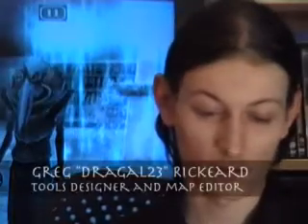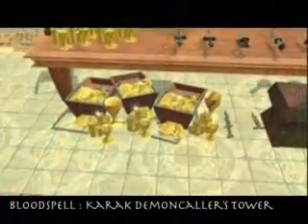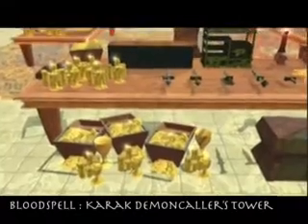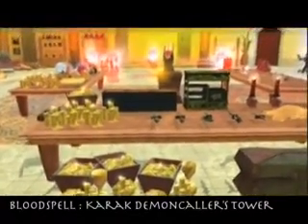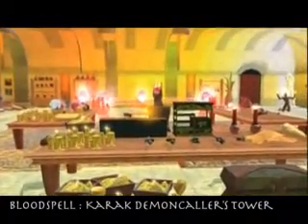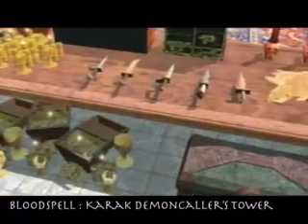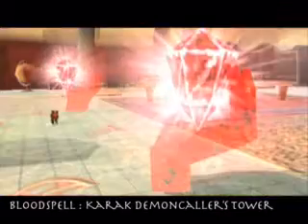Blood Spell Pre-Production Original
This is the original video of the Blood Spell Preproduction. I need to identify any production errors, inconsistencies, or flaws within this video. Can you spot any? I already have some spotted, so lets see what you guys have to say and if you spot any?